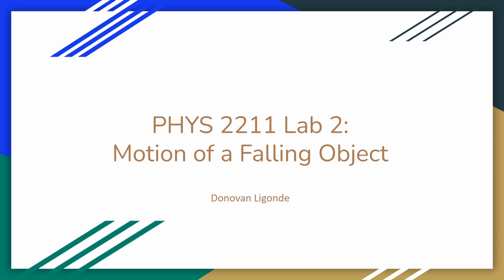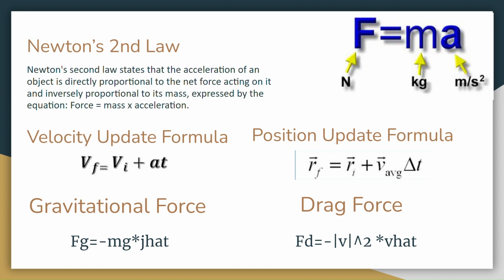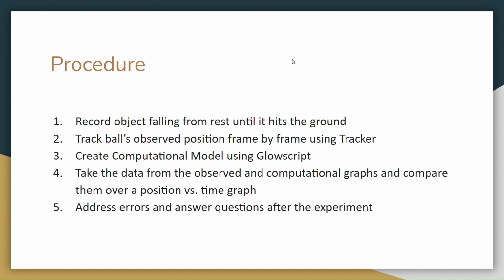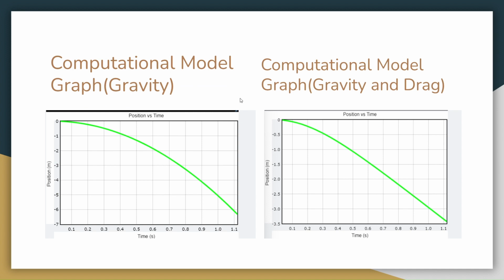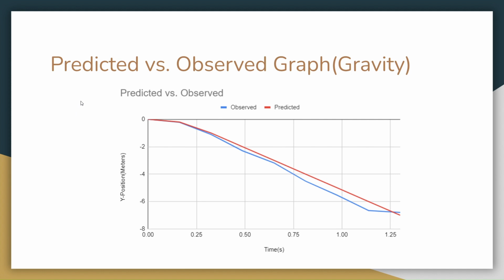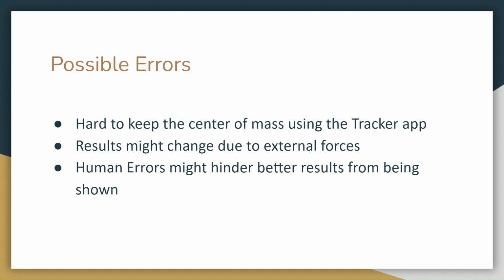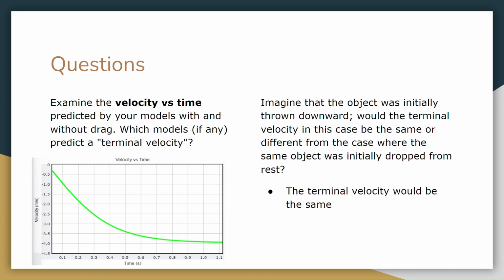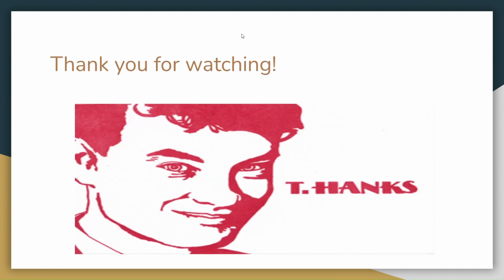PHYS 2211: Lab 2-Motion of a Falling Object